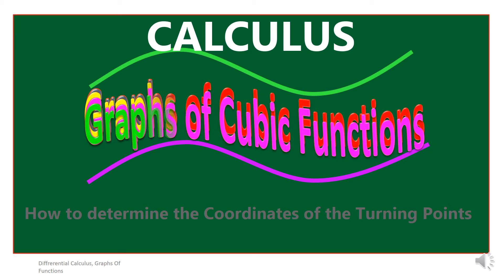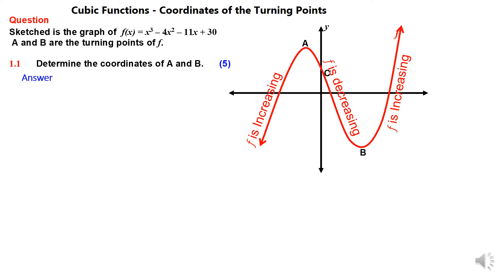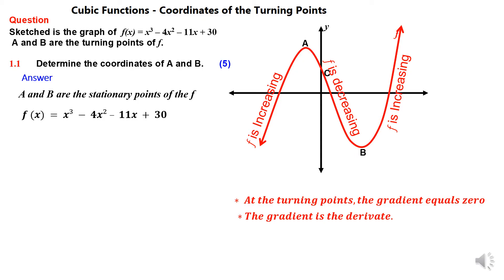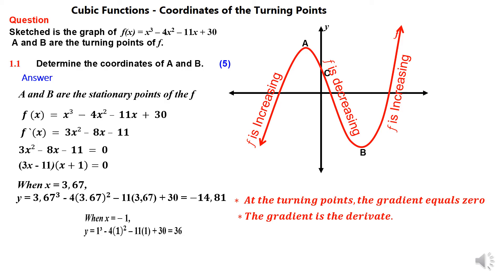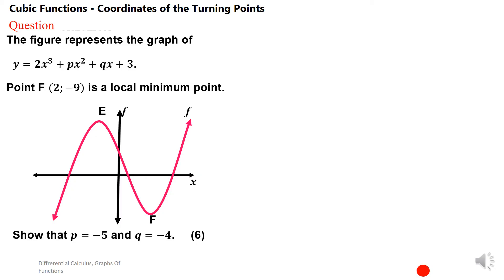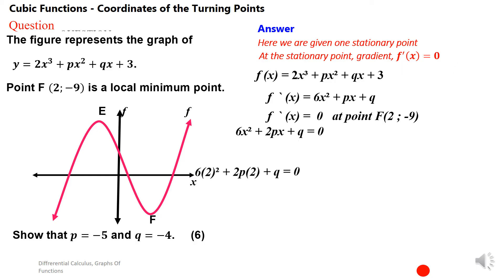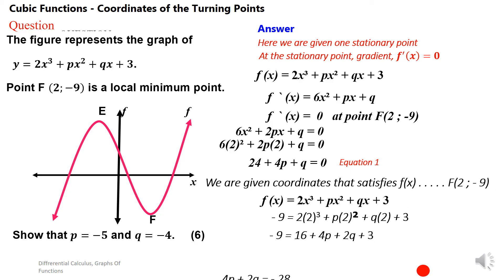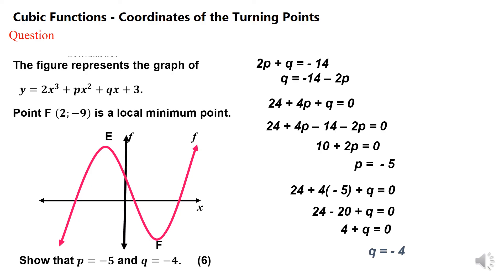Cubic Functions- Coordinates of the Turning Points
Here we discuss how to determine the coordinates of the turning points of a cubic function. This is part of Calculus, grade 12 Mathematics paper 1